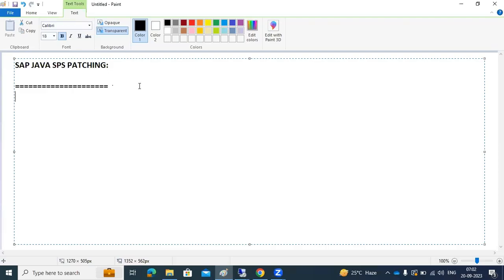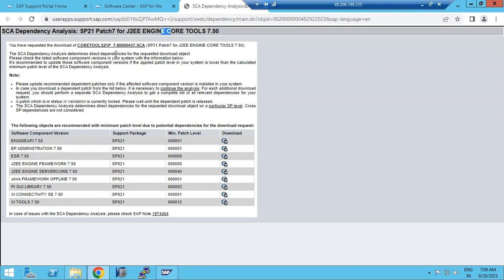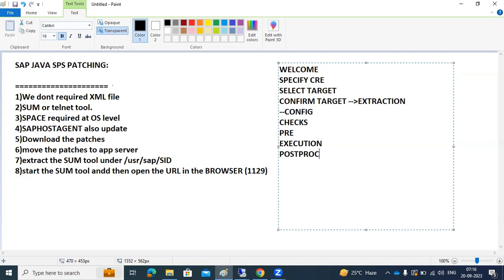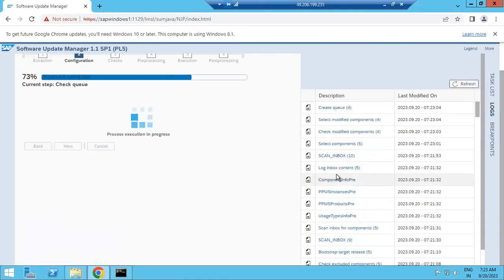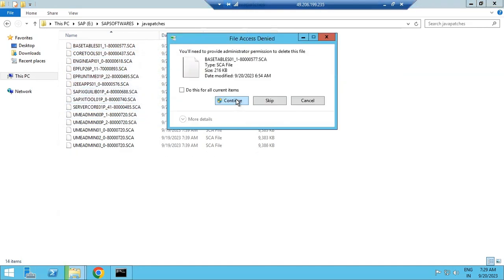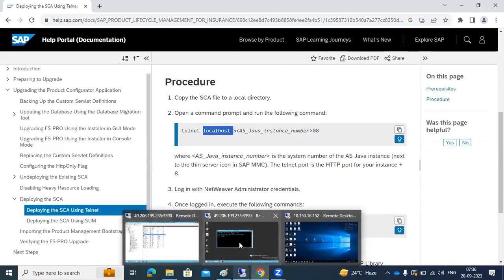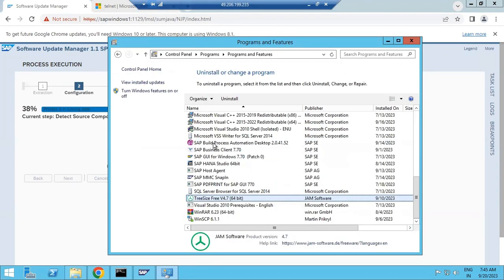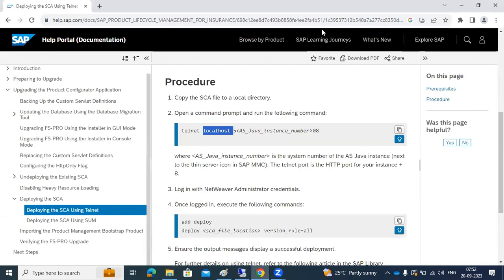SAP JAVA - SPS PATCHING USING SUM TOOL